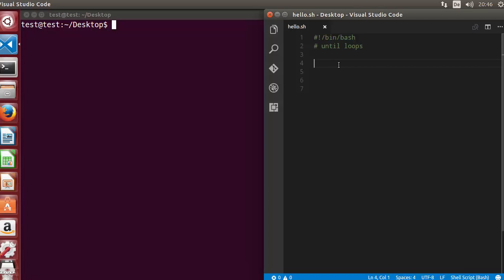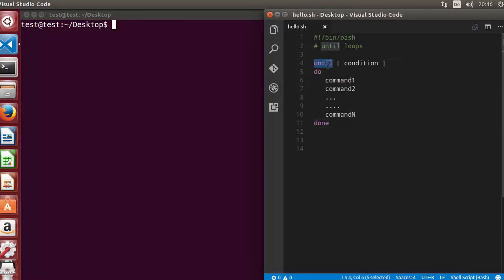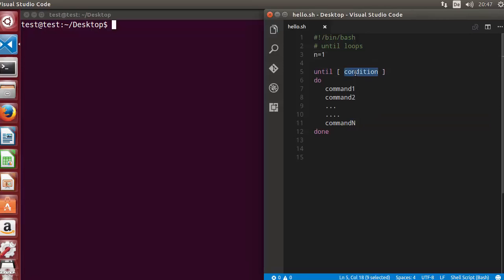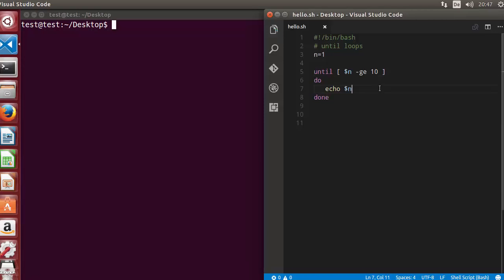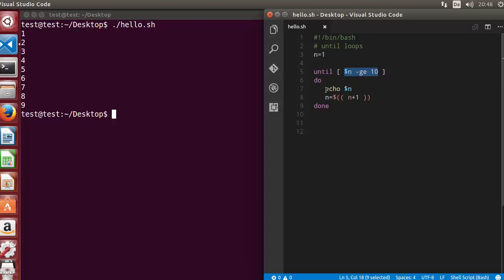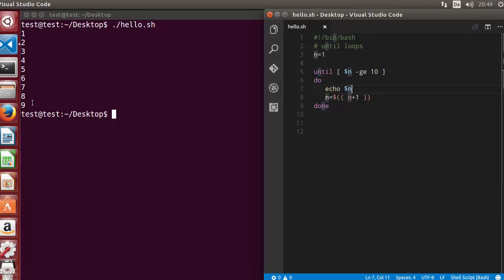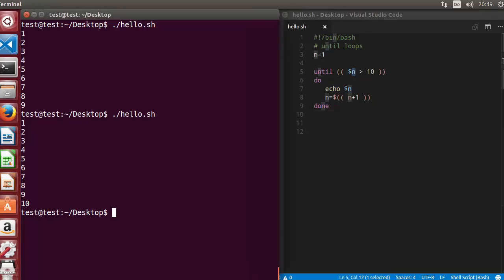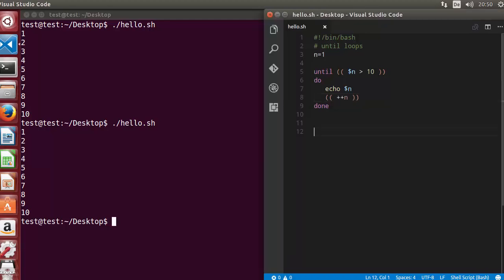63 Shell Scripting Tutorial for Beginners 18 UNTIL loop